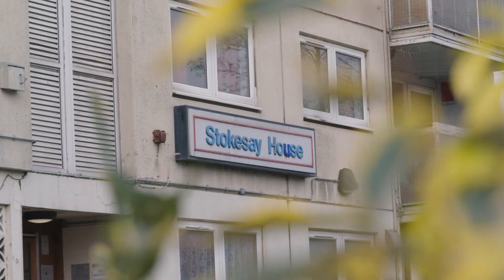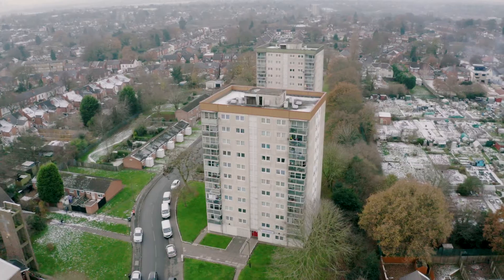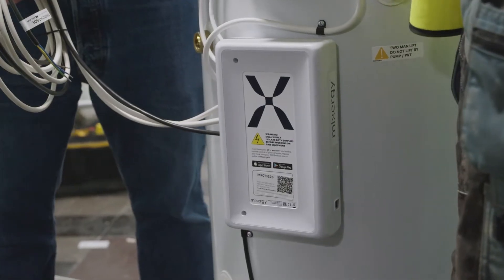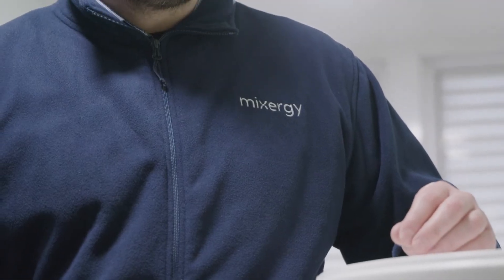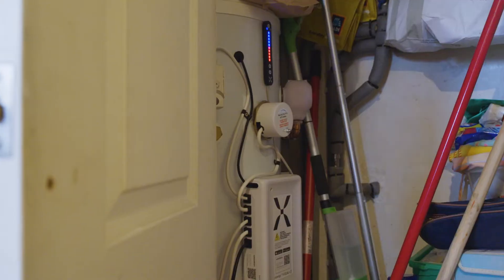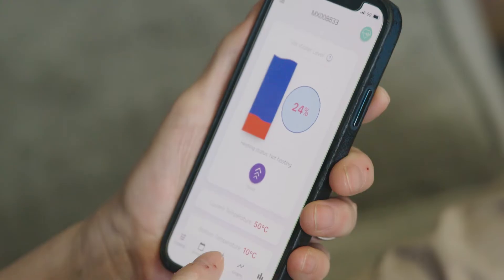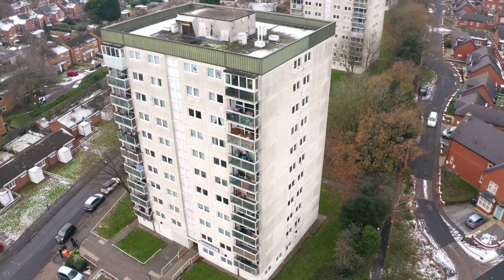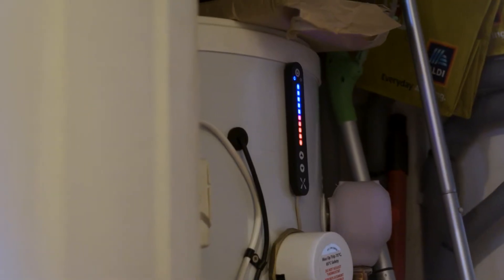Tenants to save thousands in hot water bills with Mixergy – Birmingham City Council retrofit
Mixergy tanks are set to save residents a combined total of up to £50,000 on their water heating bills.

Local Authorities across the UK are facing the critical challenge in tackling the fuel poverty crisis while reducing their carbon emissions. Funded retrofit programmes are offering a unique opportunity for councils to upgrade their housing stock to help their tenants to live better now, while getting ready for the energy transition ahead.

To upgrade the hot water tank systems, Mixergy’s heat what you need solution was chosen as the optimal technology and installed across 126 properties, working with Equans as the principal contractor and Legionella and Fire Safe Services as the mechanical contractor. As a result, the council is set to save residents up to £50,000 in hot water bills whilst reducing their carbon impact by over 80 tonnes of CO2 every year.

Aside from the carbon savings on track to exceed a combined total of 80 tonnes a year, individual residents are already feeling the benefits of this ambitious project. Resident Dorothy Burrows is on track to save nearly £500 a year and is thrilled with how the technology is working.